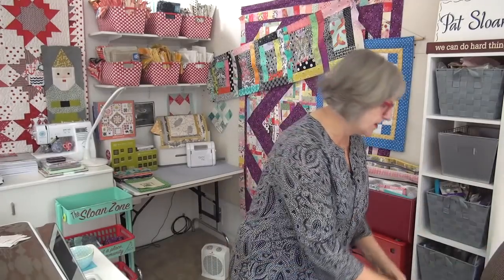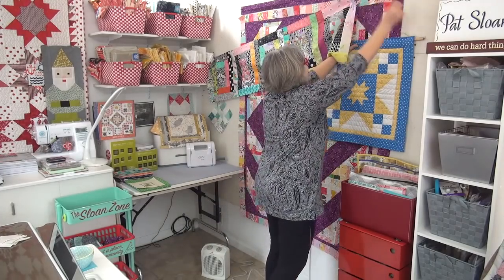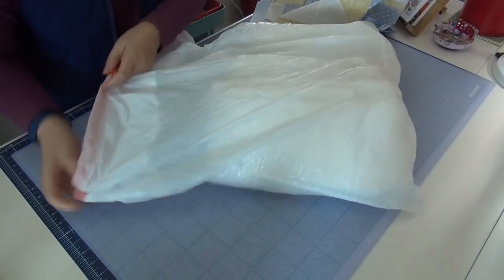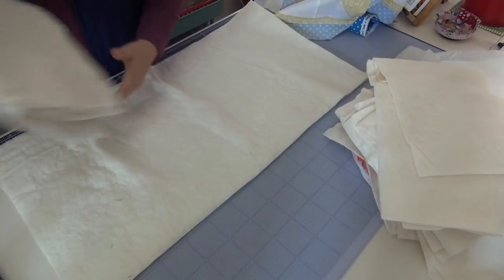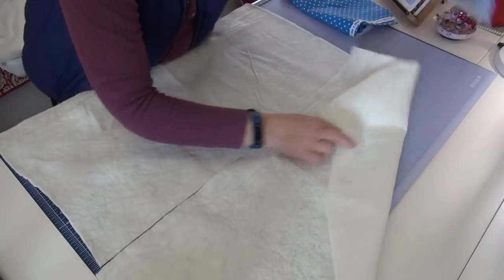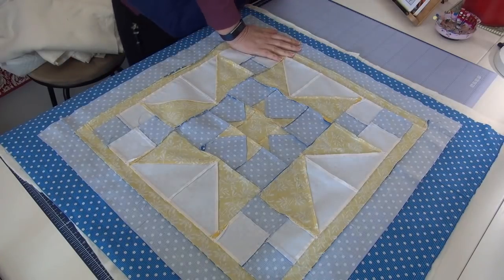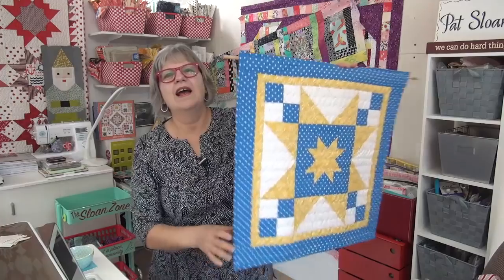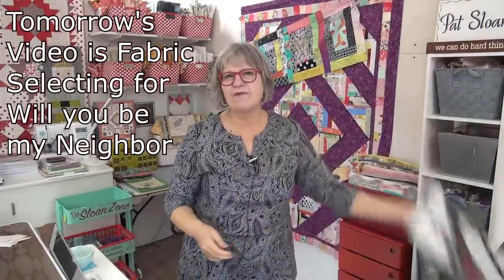How to make a hanging sleeve & Will you be my neighbor block #1 kickoff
** Download Neighbor Block #1

Thank you for donating over $100,000 to help the children of Ukraine 💕

How to make a hanging sleeve for your quilt
how do i make a hanging sleeve for my quilt